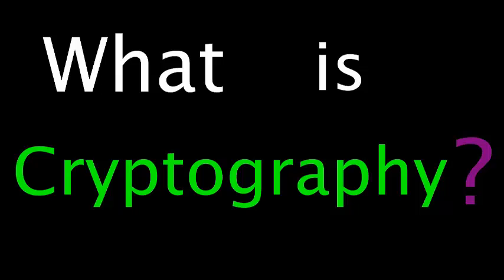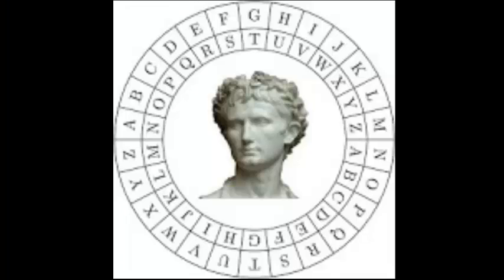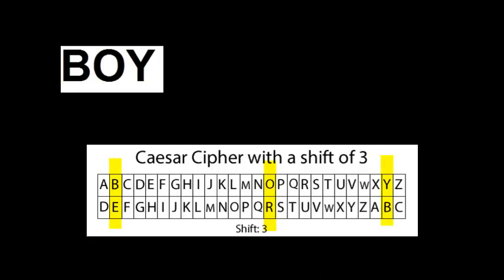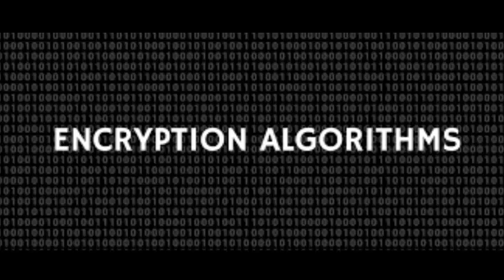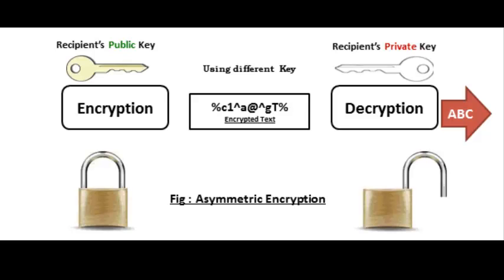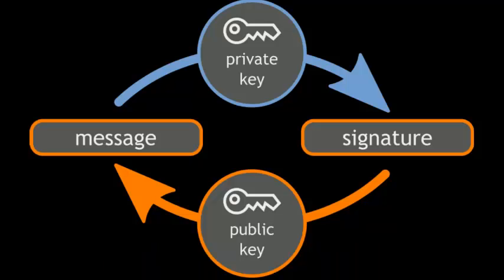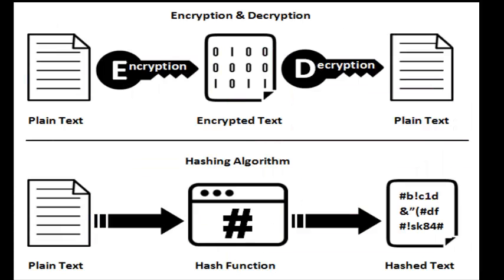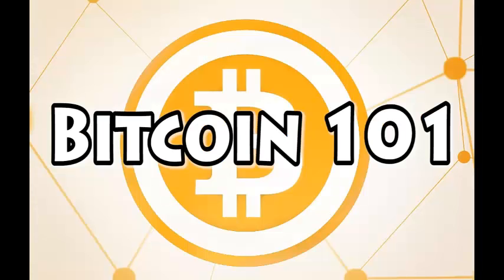Bitcoin 101 Episode 5: Cryptography and hash functions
Cryptography is a very important function of Bitcoin. Let us learn what is all means